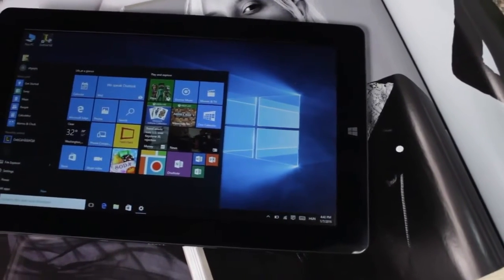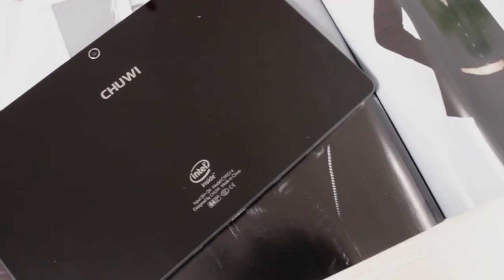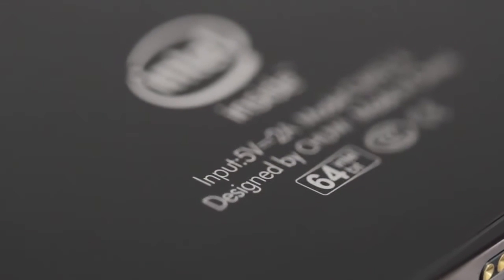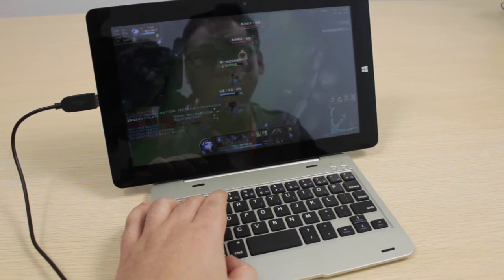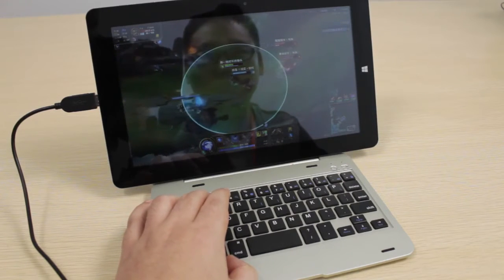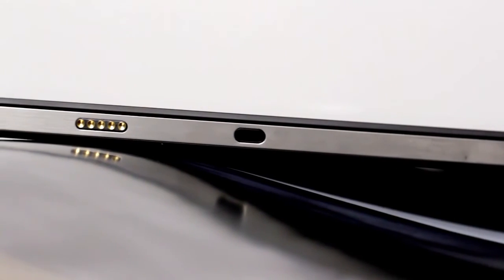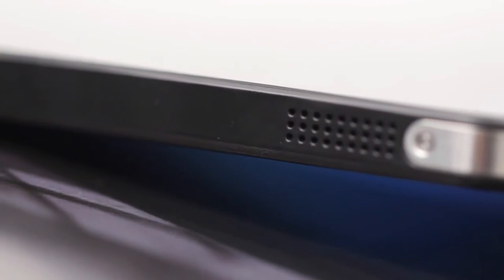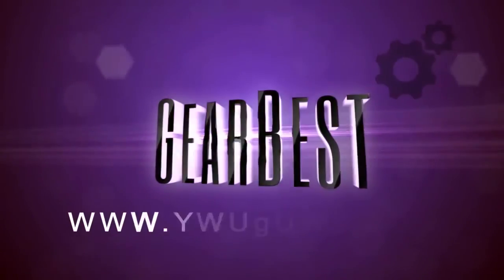Chuwi Vi10 Ultimate Tablette PC 32GB ROM Review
Description：
Marque: CHUWI
Type: PC tablette
OS: Windows 10
Marque de CPU: Intel
CPU:  Cherry Trail Z8300
GPU: Intel graphique HD (Gen 8)
Core: 1,44GHz Quad Core
Réseau supporté: WiFi
WiFi: 802,11 b/g/n internent sans fils
Bluetooth: Yes
Type d’écran: IPS
Capacité: 10-point
Taille d’écran: 10,6 inch
Type de caméra: Caméras Dual
Batteries / temps de fonction: maximume à7 Heures si vous regardez la video
AC adapté: 100-240V 5V 2A
Supplémentaire:
Caractéristiques:
MP4, MP3, WiFi, Bluetooth, Navigateur, E-book, Alarm, Calendrier, Calculateur, OTG, Système de sentir la gravité, HDMI